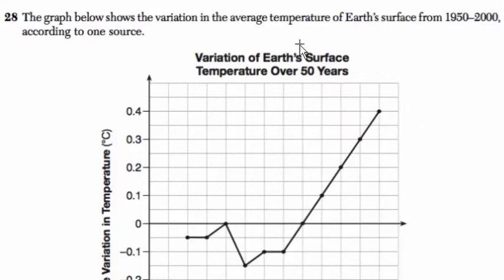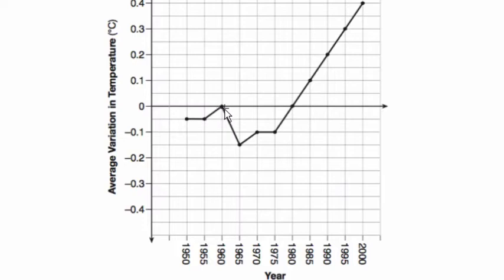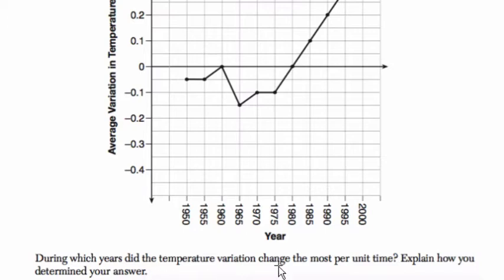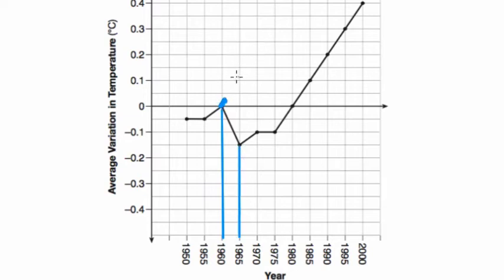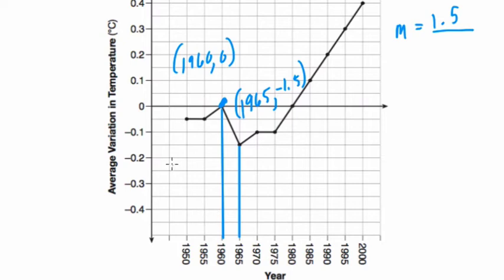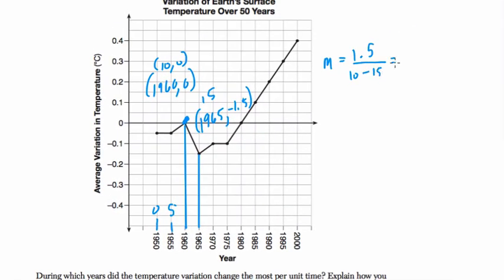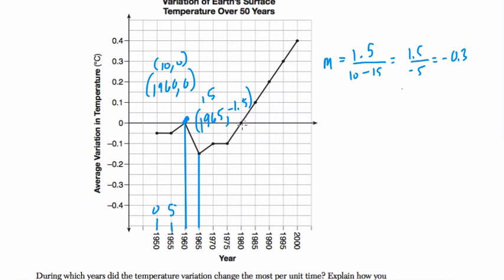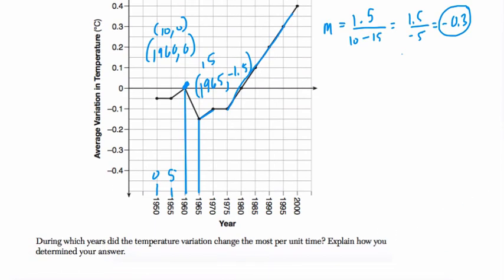Algebra 1 Regents January 2016 #28